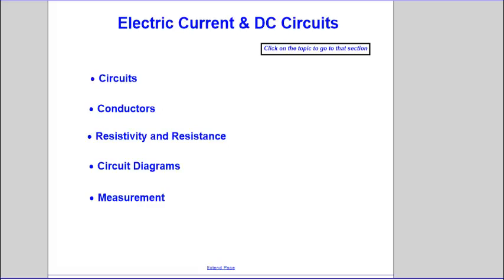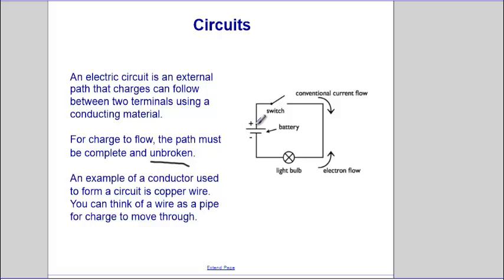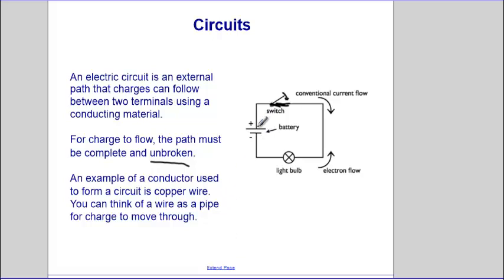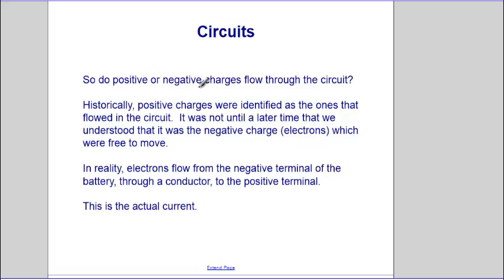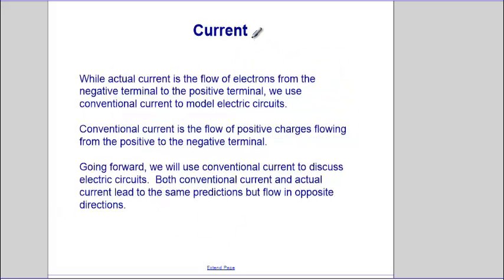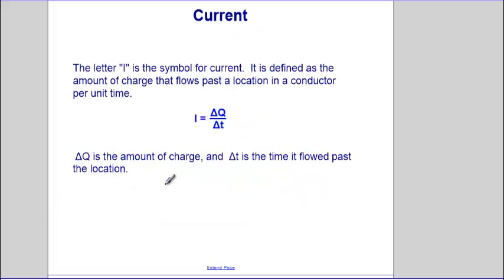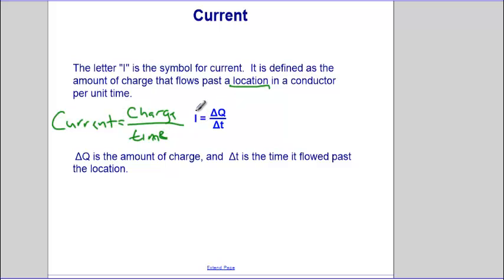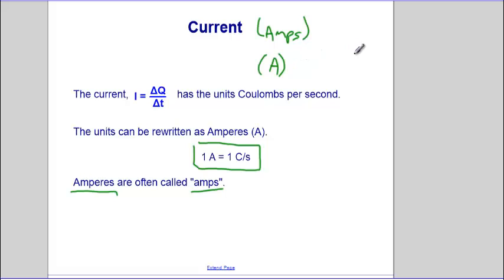Current Direct Instruction